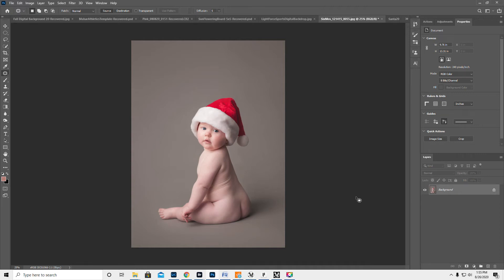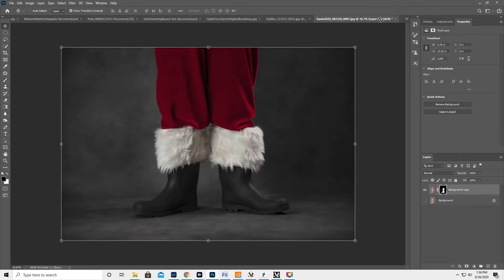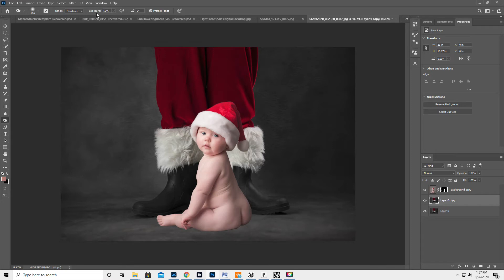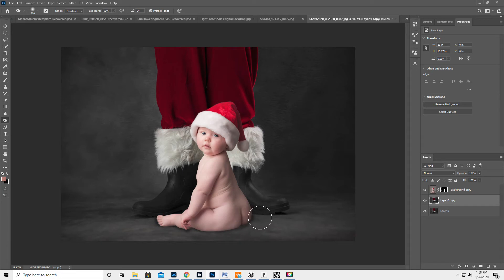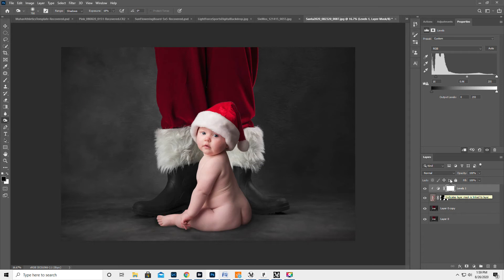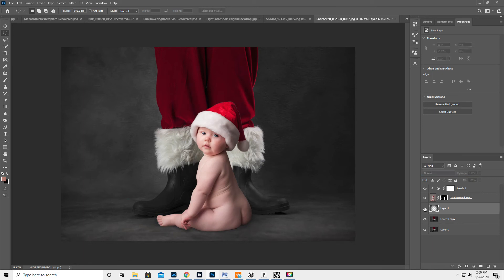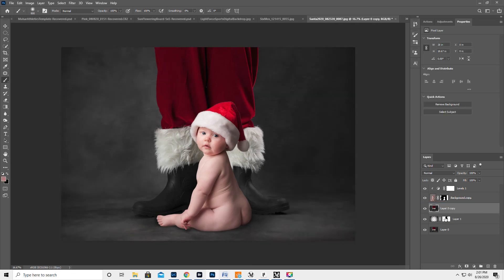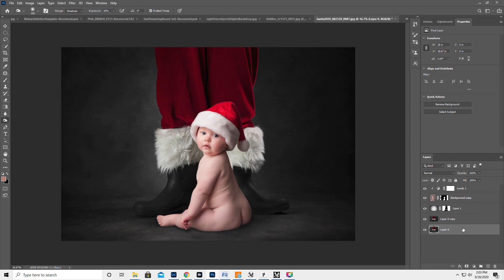Santa Baby Digital Composite Image on Thunder Gray using Photoshop. Quick select, refine edge